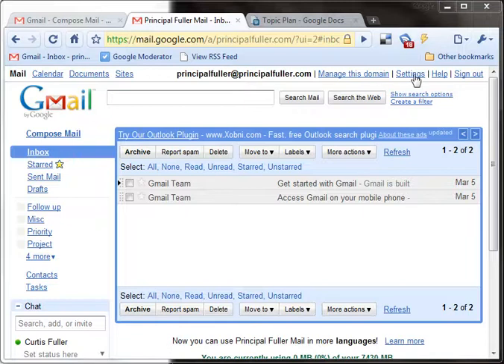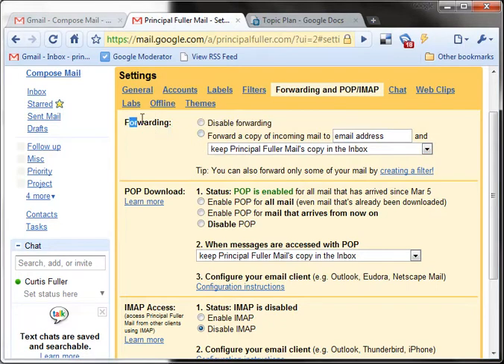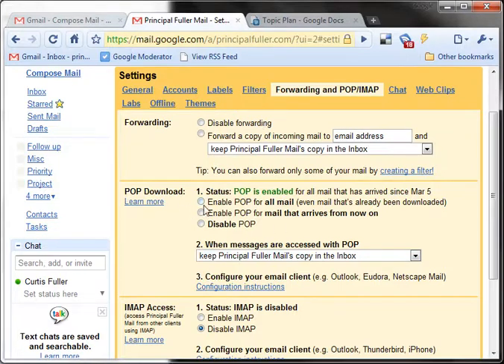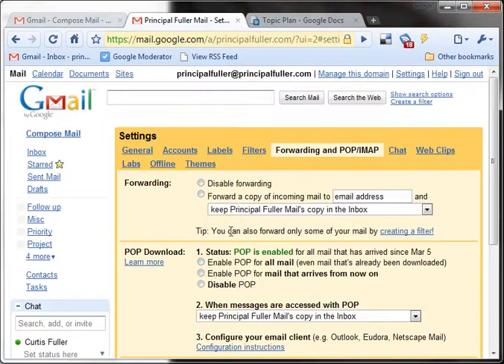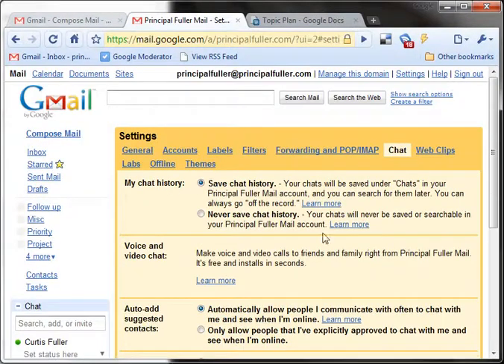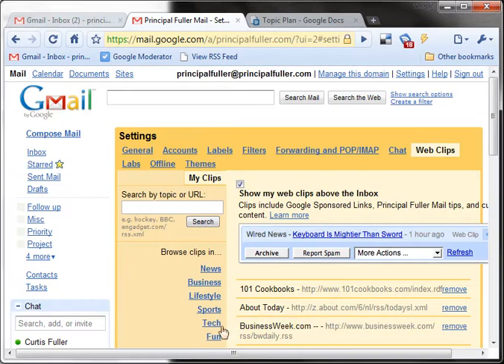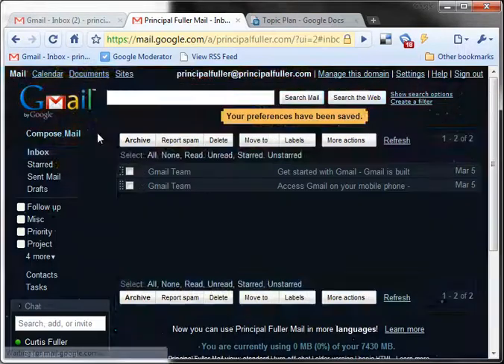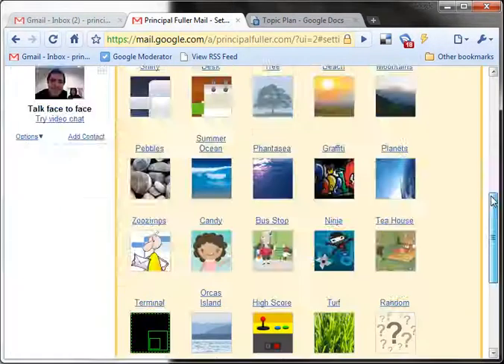Gmail Settings Part 4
Forwarding Options, Chat, Clips and Themes in the GMail Settings.